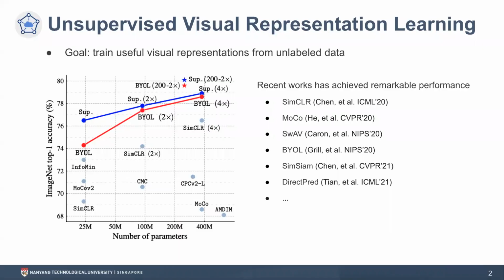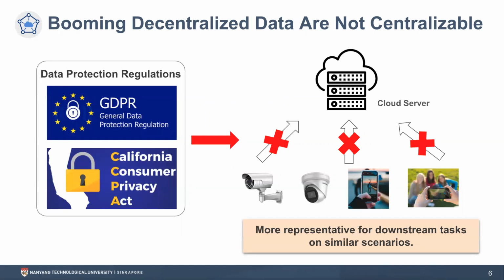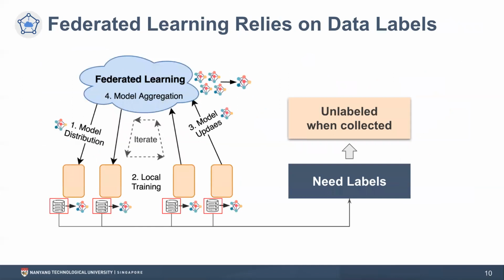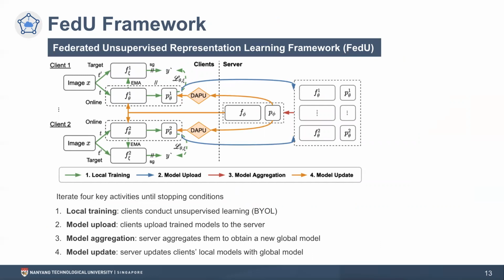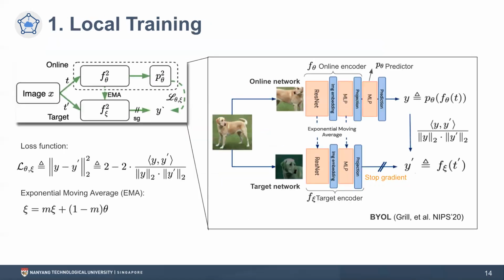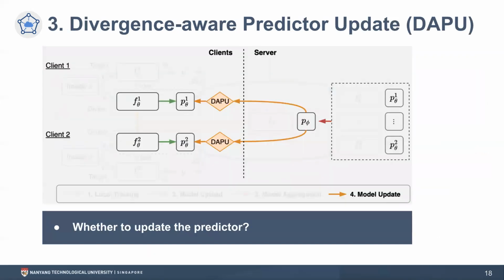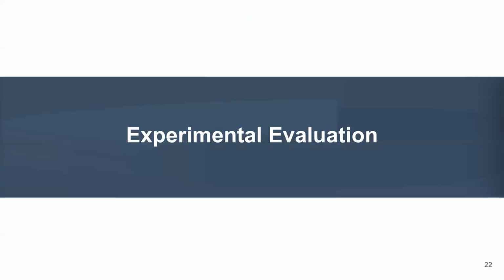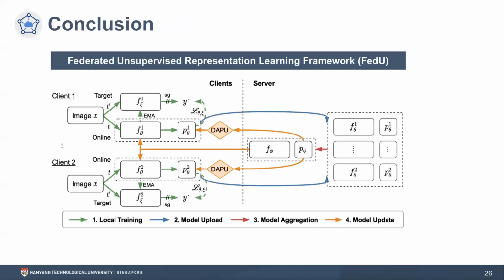Collaborative Unsupervised Visual Representation Learning from Decentralized Data (FedU), ICCV'21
Abstract: Unsupervised representation learning has achieved outstanding performances using centralized data available on the Internet. However, the increasing awareness of privacy protection limits sharing of decentralized unlabeled image data that grows explosively in multiple parties (e.g., mobile phones and cameras). As such, a natural problem is how to leverage these data to learn visual representations for downstream tasks while preserving data privacy. To address this problem, we propose a novel federated unsupervised learning framework, FedU. In this framework, each party trains models from unlabeled data independently using contrastive learning with an online network and a target network. Then, a central server aggregates trained models and updates clients' models with the aggregated model. It preserves data privacy as each party only has access to its raw data. Decentralized data among multiple parties are normally non-independent and identically distributed (non-IID), leading to performance degradation. To tackle this challenge, we propose two simple but effective methods: 1) We design the communication protocol to upload only the encoders of online networks for server aggregation and update them with the aggregated encoder; 2) We introduce a new module to dynamically decide how to update predictors based on the divergence caused by non-IID. The predictor is the other component of the online network. Extensive experiments and ablations demonstrate the effectiveness and significance of FedU. It outperforms training with only one party by over 5% and other methods by over 14% in linear and semi-supervised evaluation on non-IID data.